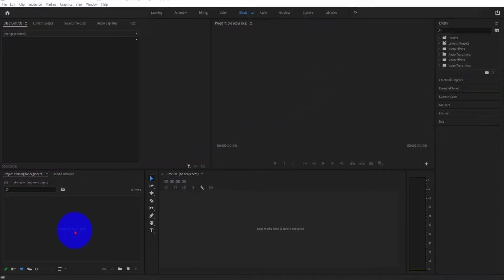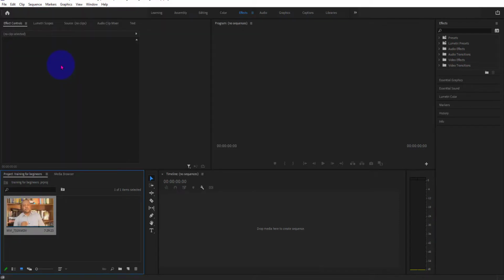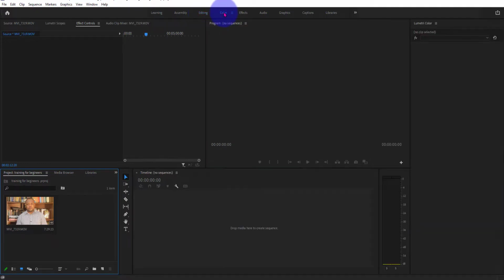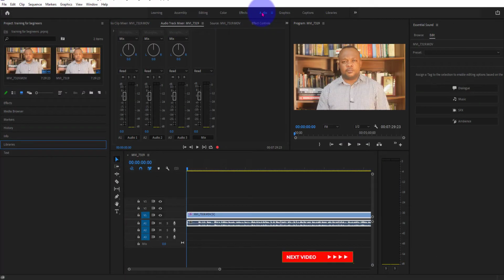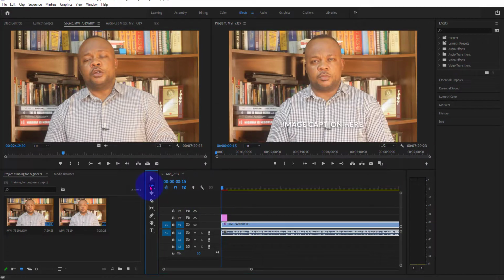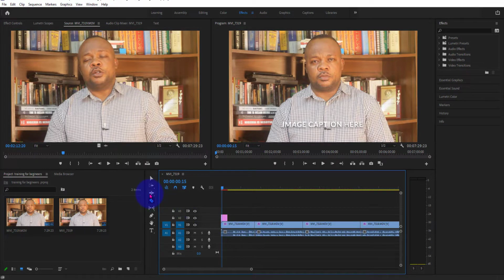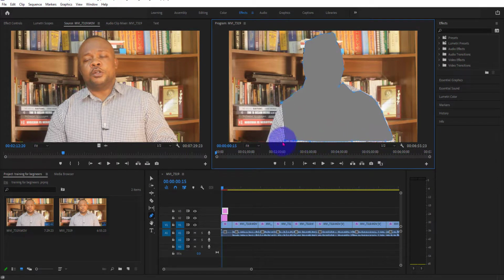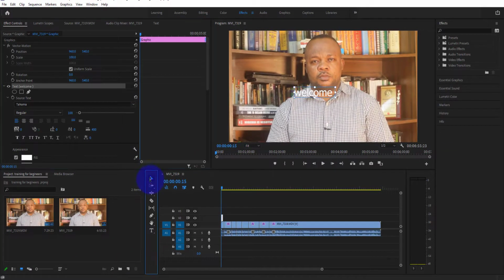Adobe Premiere Pro Tutorial for beginner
In today's video, I show you important tools you need to work as a beginner about adobe premiere pro video editing in 2021/2022. Hope you like it, cheers!